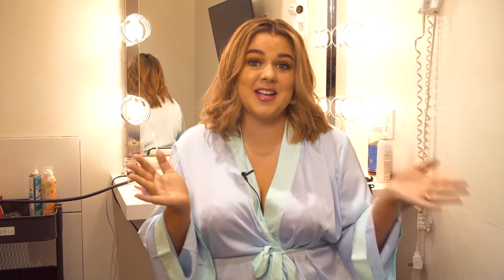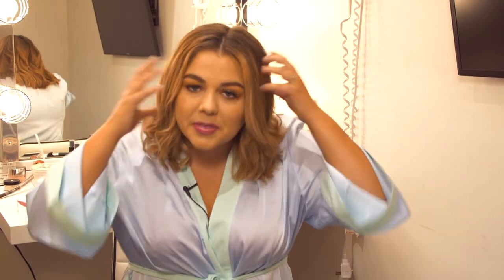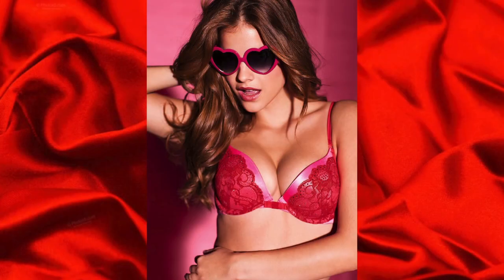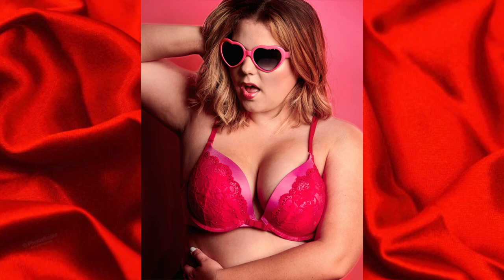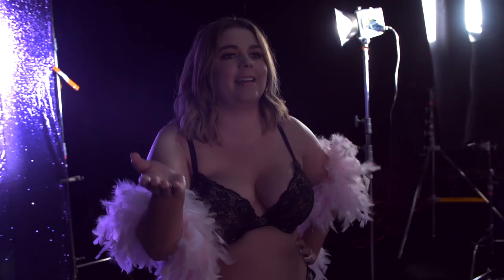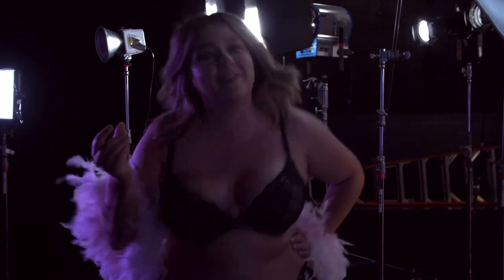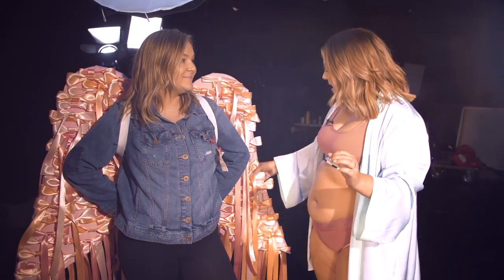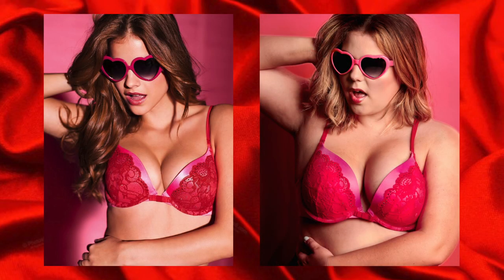Recreating Victoria's Secret Angel Photos (but body positive)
Victoria's Secret models diet and workout to have the "perfect" body, and Victorias secret has said they don't want plus size models in their fashion show or their instagram pictures. So in this episode of recreating iconic celebruty photos, I'm recreating victorias secret angel photos, but body positive!
❤ OPEN ME!

❤ Thank you to my amazing team for making this video possible ❤
Photographer & Photo Editor: Tony Moux
Videographer: Erwin Aviles
Makeu Artist: Stephanie Berry
Producer: Skylar Pollitt
Production Assistant: Carley Kruse
Editor: Rachel Resnick

Follow Me//